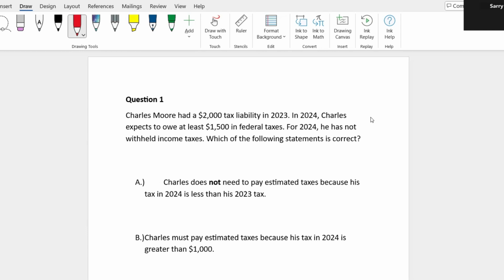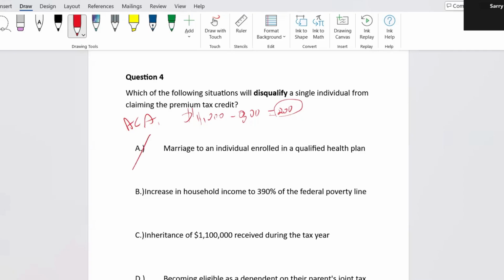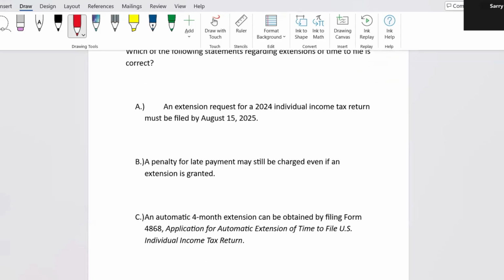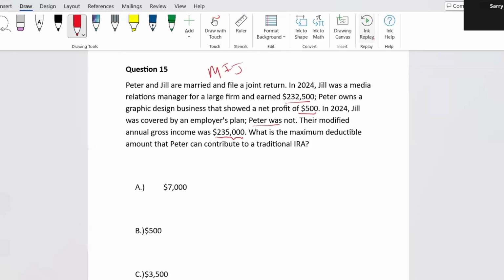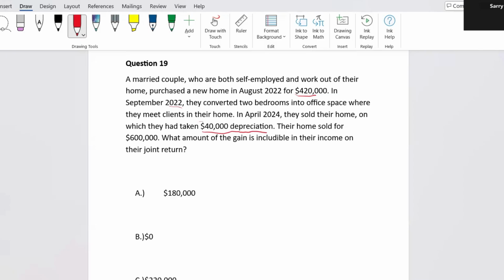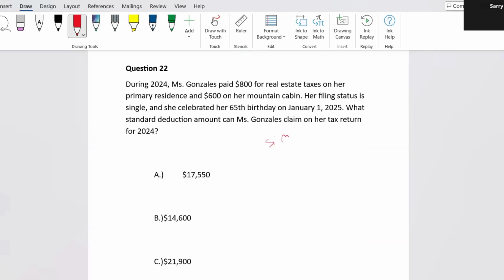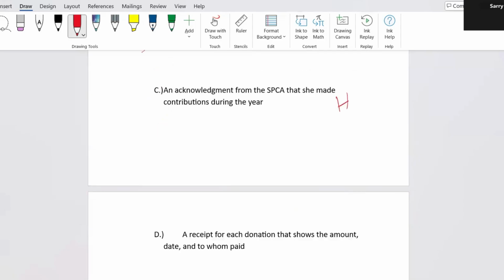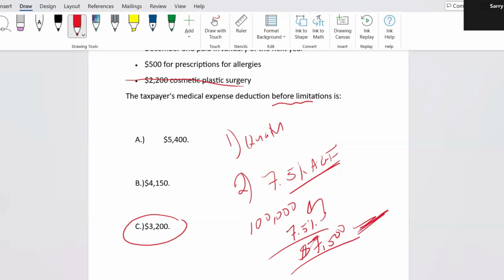How to Pass Enrolled Agent Part 1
In this video, Sarry Ibrahim breaks down key concepts you’ll need to pass Part 1 of the Enrolled Agent Exam (Individual Taxes). Using real exam-style questions, Sarry explains how to approach tax scenarios with confidence and understand the reasoning behind every correct answer.

🔥 This video talks about:
 ☑️ The 90% / 100% safe harbor rule for estimated tax payments
 ☑️ Combat zone income exclusions for military members
 ☑️ Choosing between Head of Household and Single filing status
 ☑️ Premium Tax Credit disqualifications under the ACA
 ☑️ When a tax return isn’t required based on income thresholds
 ☑️ Ministers’ self-employment income and housing allowance rules
 ☑️ Casualty loss deductions and federally declared disaster areas
 ☑️ The difference between extensions to file vs. pay
 ☑️ How to calculate stock basis after splits or dividends
 ☑️ IRA contribution limits and phase-outs for spouses

If you’re preparing for the Enrolled Agent Exam or want to strengthen your tax knowledge, this video gives you the clarity and confidence to master individual tax questions fast.

👉 To learn more about what we do and how we can help you grow more wealth, please visit ➡️ finassetprotection.com

👉 You can also schedule a free call with us: ➡️

📢💡 📚 Free Thinking Like a Bank ebook. Learn to think like a bank by downloading a free copy here: ➡️ thinkinglikeabank.com

👉 Get a free tax analysis here: smtaxteam.com

🚧 👉 Not intended to be financial advice. Please consult a professional who knows your specific situation.